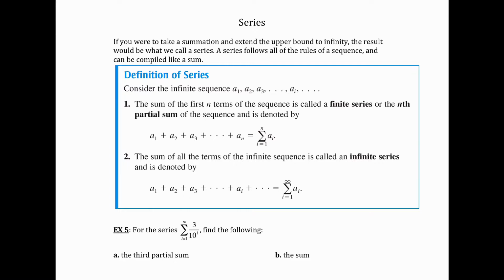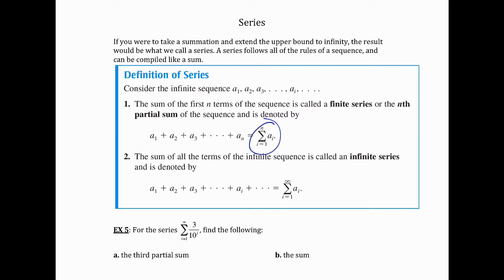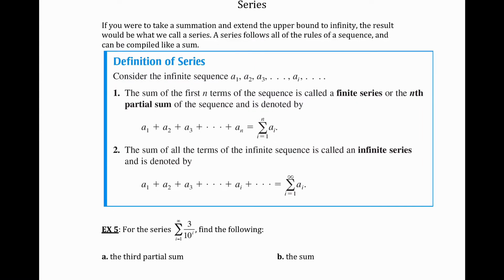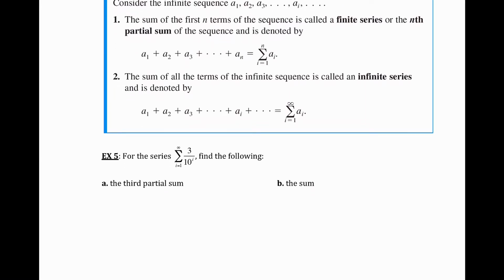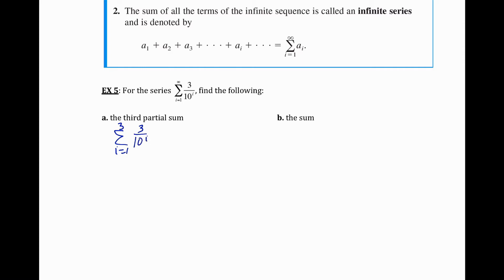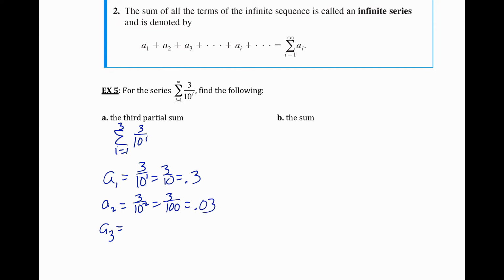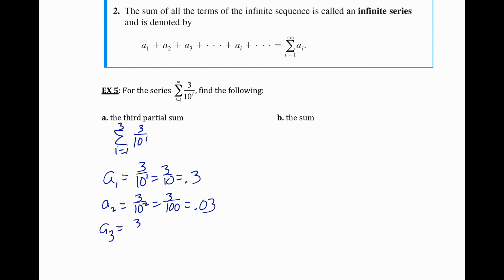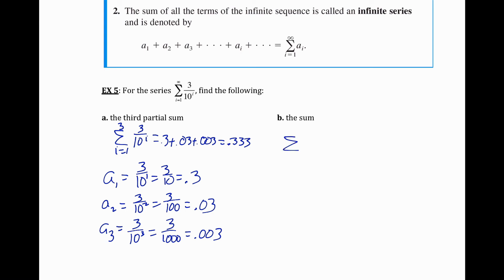TPC 9.1 Notes Part 4